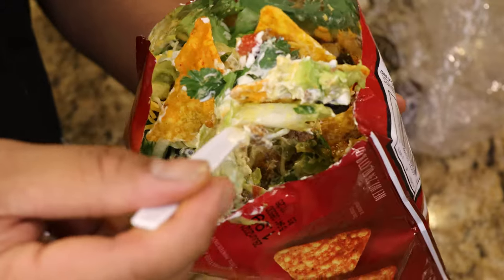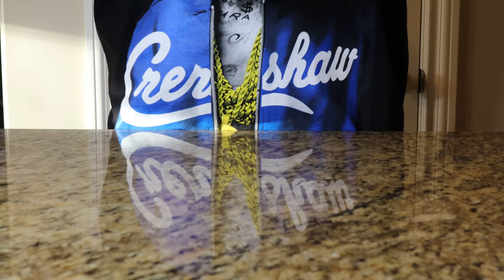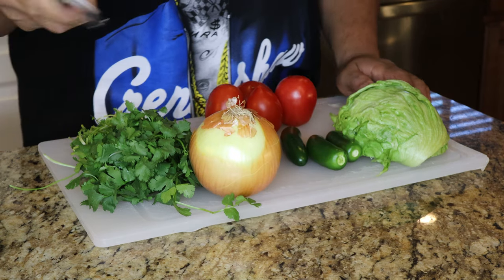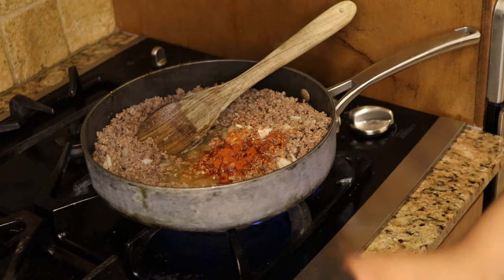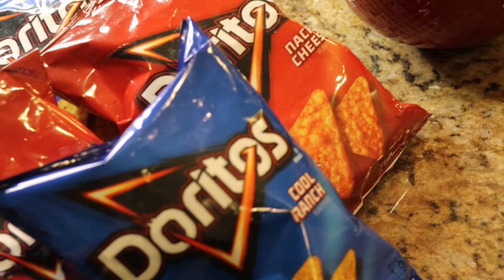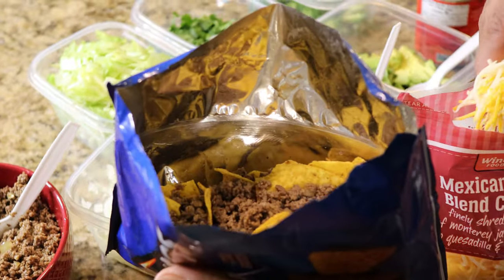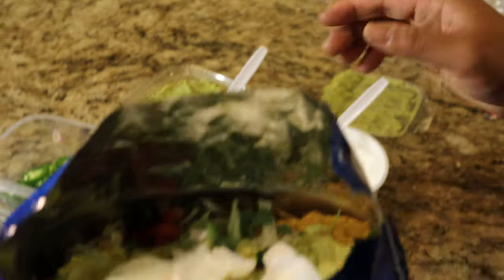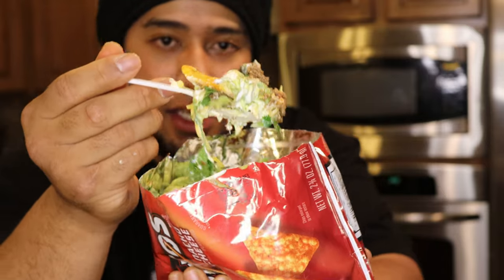Family Friendly Walking Tacos! (Doritos)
Hey Foodsurfers Welcome back to a new video! This week were making a fun family friendly Walking Tacos. Tune in to find out what these tacos consist of!